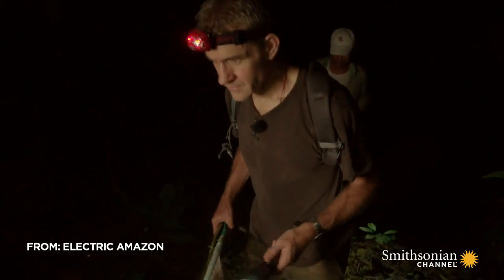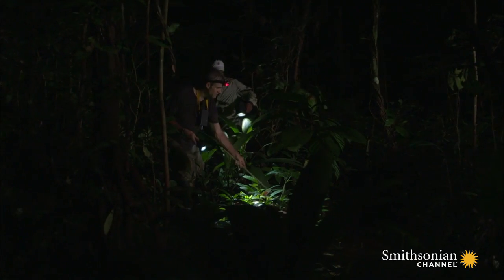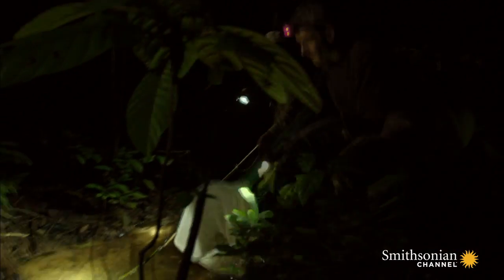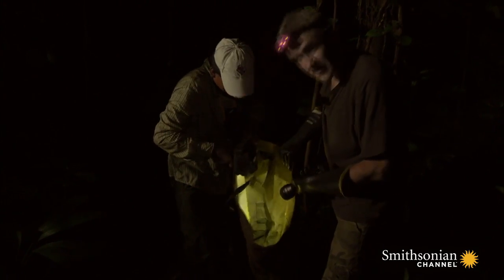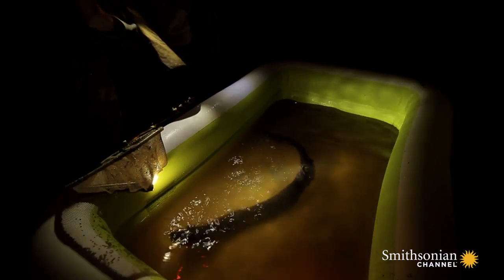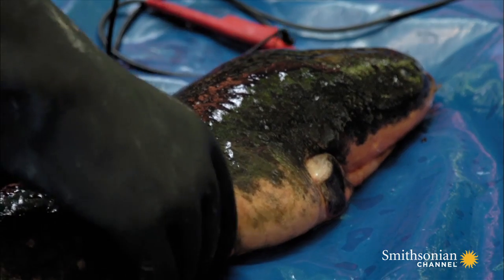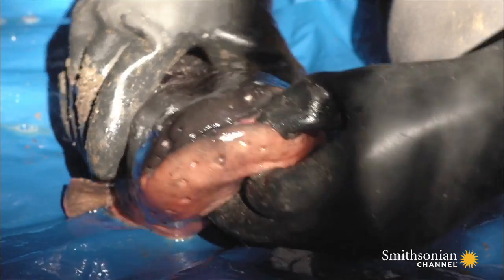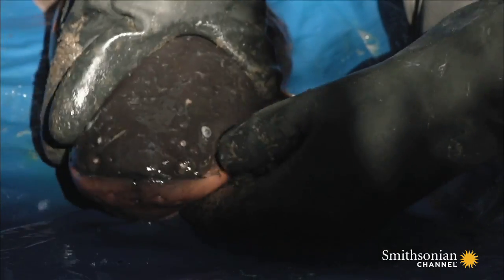​Electric Eels Carry All Their Organs in Their Heads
Since the electric eel dedicates most of its energy into generating currents from its body, all of its organs are located in its head. As this zoologist demonstrates, when you open its mouth, you won’t find a tongue.